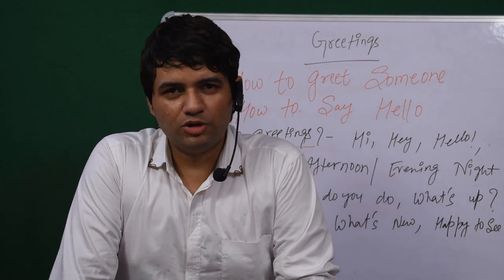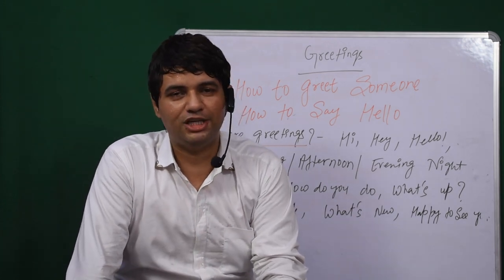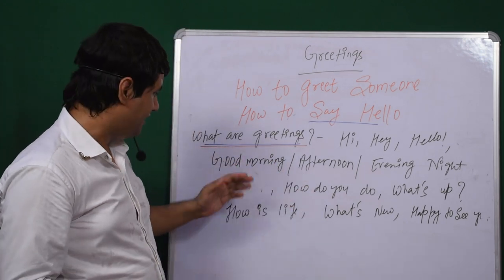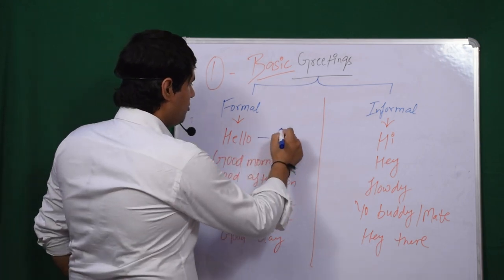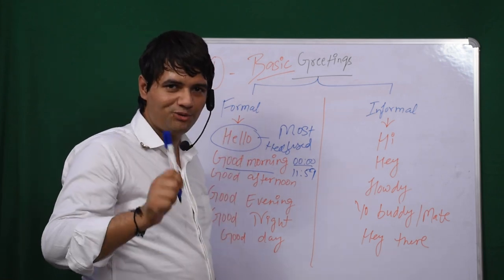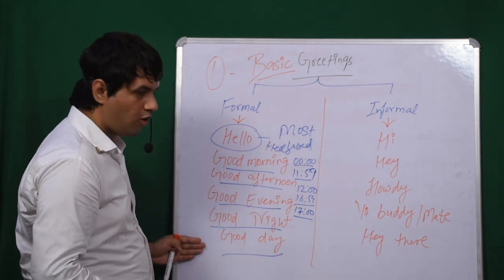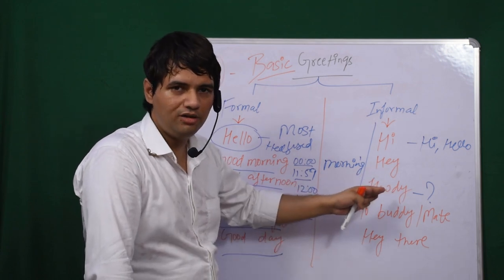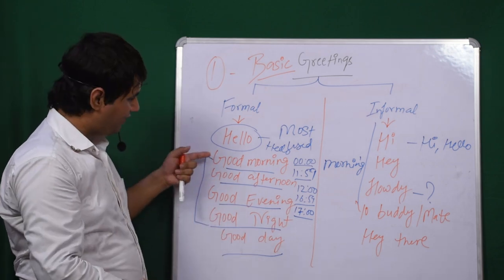English Greetings- how to say hello, hi, hey? Types of Greetings| Formal and Informal Greetings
Greetings are used to say hello in English
two types of greetings in English
Formal greetings and Informal Greetings
formal greetings when you met your teachers, boss, seniors, and even with strangers or unknown people.
while informal greetings you use with friends, colleague, siblings, cousins, family members

our website link - We'll be happy to help you